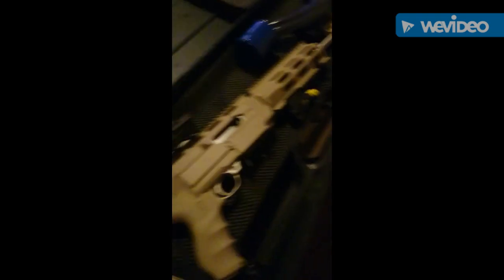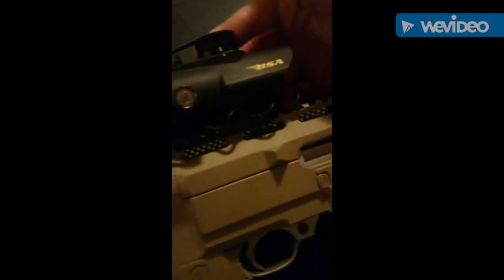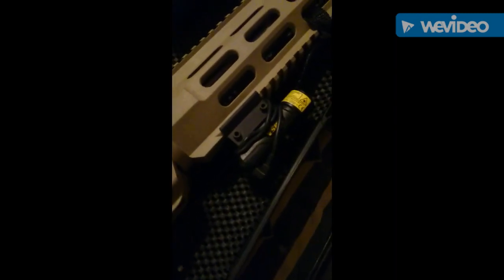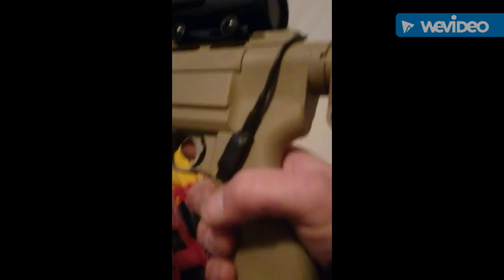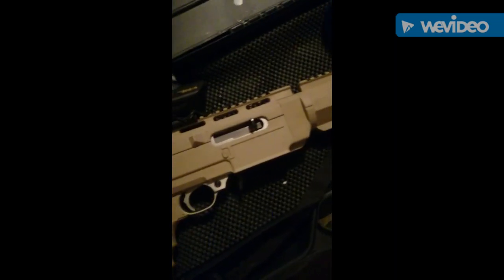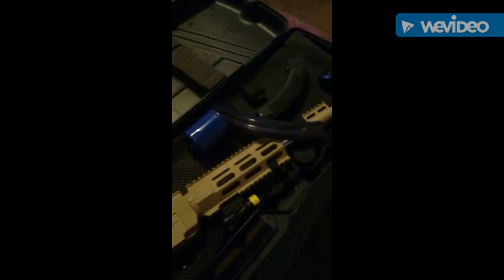RUGER 10/22 assault rifle oil filter silencer suppressor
Show and tell zombie assault rifle before and after home Security system gun machine auto automatic semi 22lr 22 long rifle red dot sight laser sight banana clip